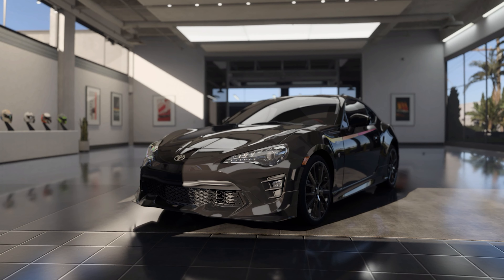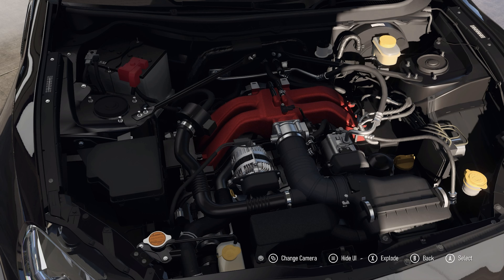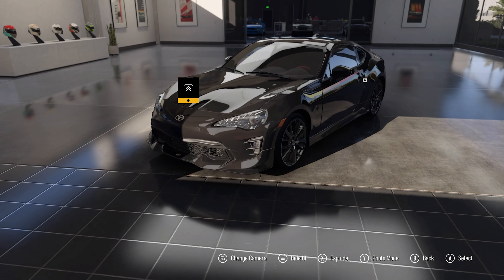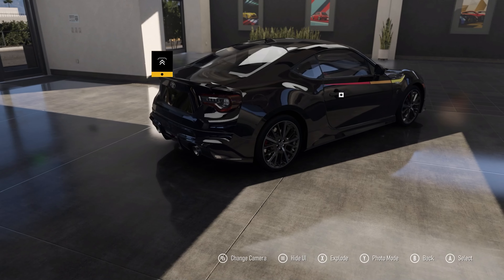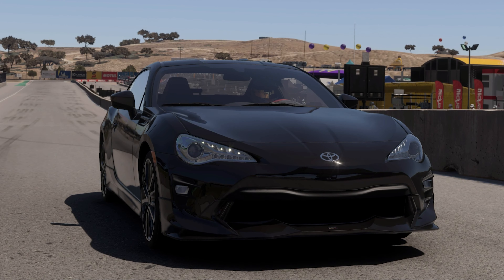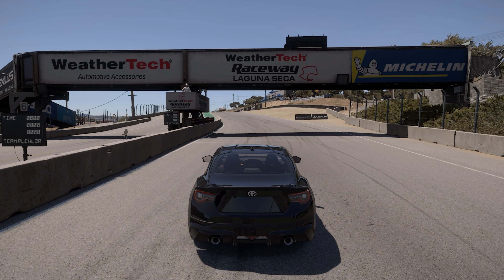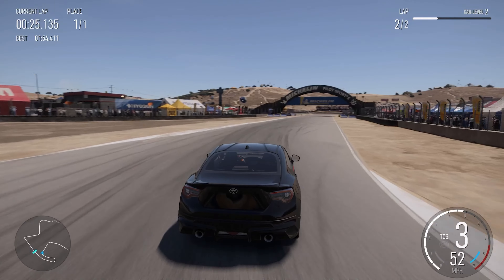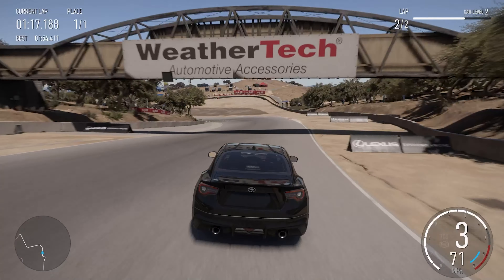2019 Toyota 86 TRD SE Review (Forza Motorsport)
With the standard Toyota 86 being a fine sports car offering, can this special edition version make it an even better sports car?